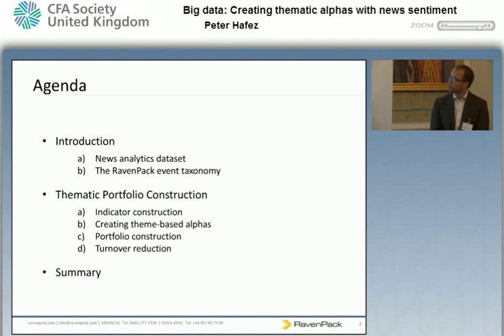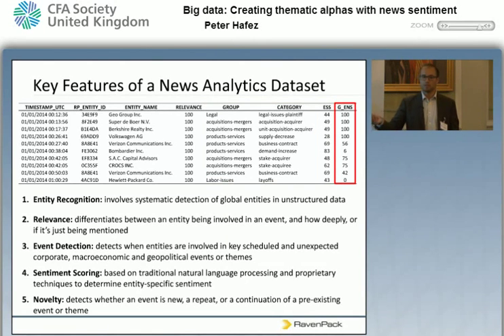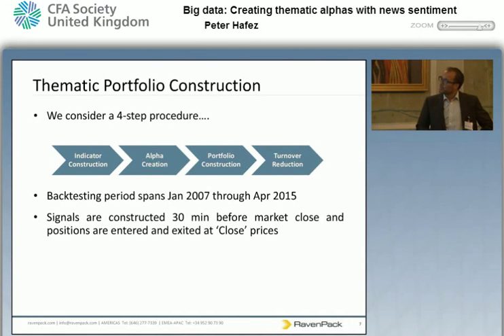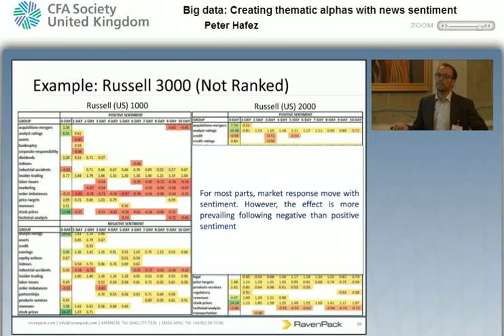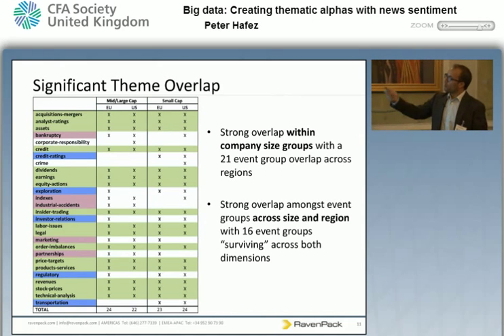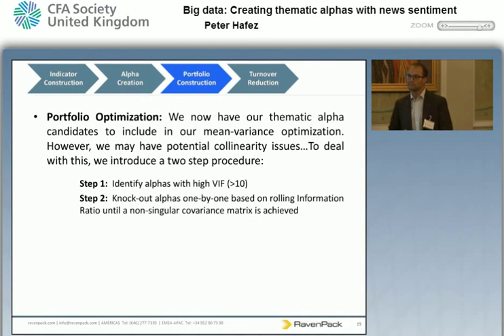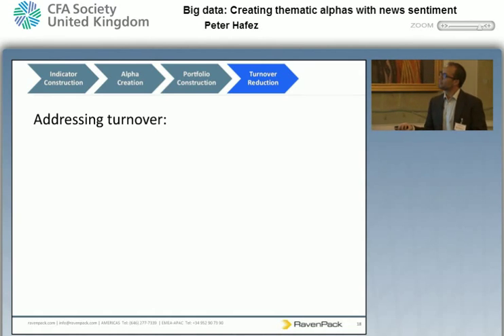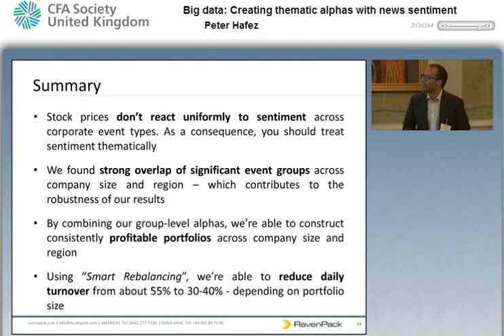Creating Thematic Alphas with News Sentiment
Not all news is created equal. Peter Hafez, RavenPack Chief data Scientist presents his latest work on thematic alphas that take advantage of RavenPack’s detailed event taxonomy.

He provides insights into what types of news events drive stock prices over different horizons, and how these individual thematic alphas can be combined to create stronger portfolio-level alphas.